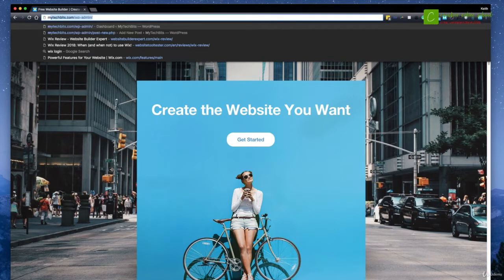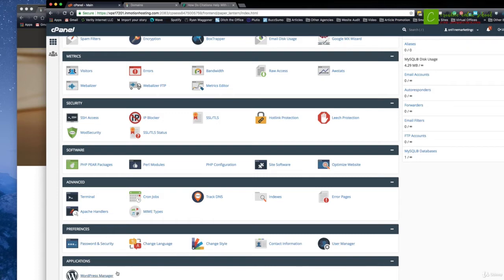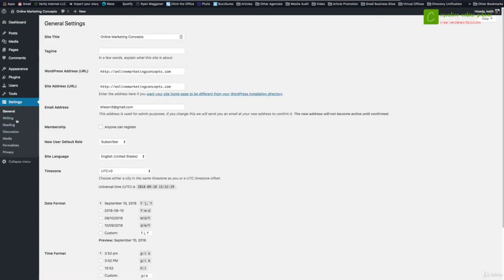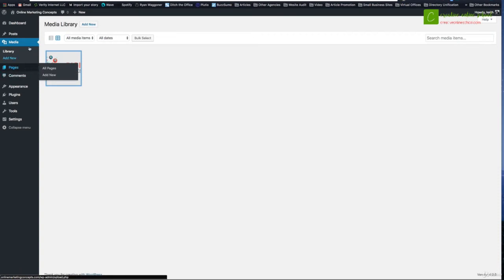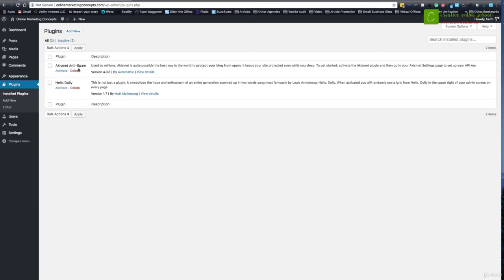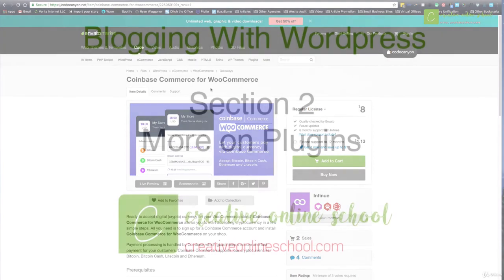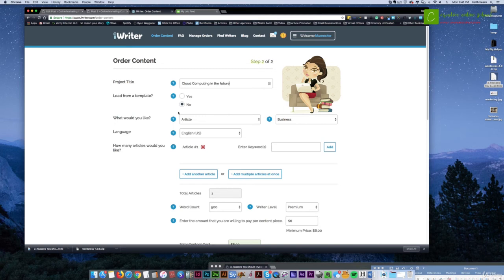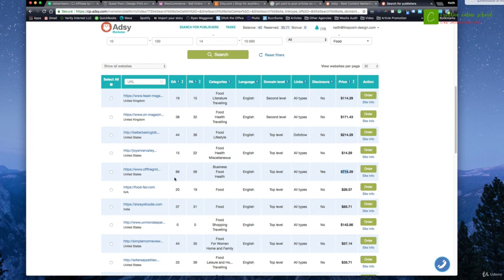WordPress Tutorial 2021 | From Beginner to Expert | Become WordPress Master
WordPress Blogging and WordPress driven Web development is an amazing career path. By completion of this course, you will master yourself in several aspects of WordPress. This course gives you hands-on and practical experience on Installing and Customizing WordPress Themes, Plugins, Working with Posts and Pages, Writing and Optimizing Blog posts and more.

Mastering these areas are one of the fastest ways to improve your career. Hope this course will be used as a helping hand for your prospective career. Please dig on free preview videos for more information.

►Time Stamps:
00:00 - WordPress Blogging Basics, Domain & Hosting
18:00 - WordPress Installation & connecting domain to website
40:00 - Working with WordPress Settings, Posts and Pages
01:09:00 - Working with WordPress Themes and Plugins
01:33:00 - WordPress Blogposts - Writing and Optimization
01:57:00 - Earning From WordPress Blogging

►What you’ll learn:
  Install WordPress and connect with Domains
  Working with WordPress Settings, Posts and Pages
  Customizing Themes and Plugins
  Writing and Optimizing Blog Posts
  Profiting from Blogs: Banner Ads and Others.
►Who this course is for:
  Absolute Beginners who has near zero knowledge on WordPress